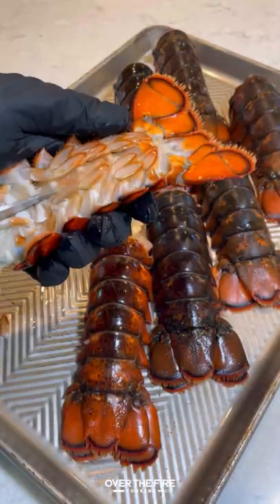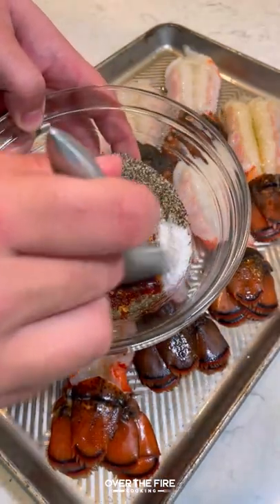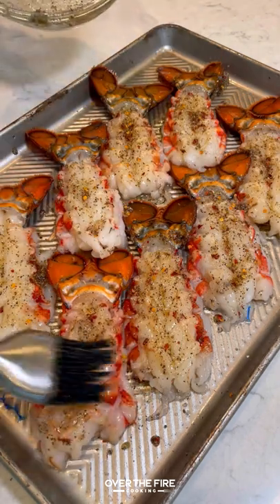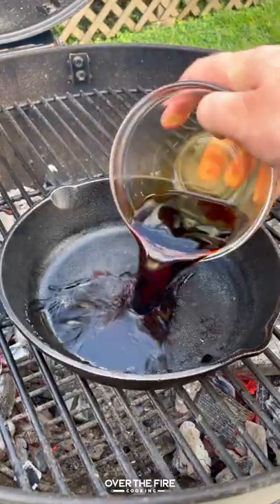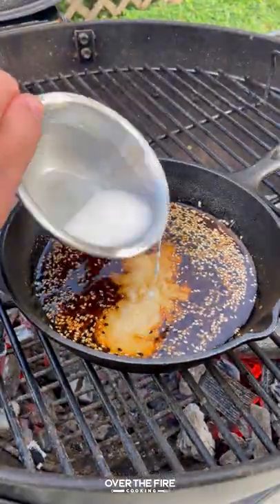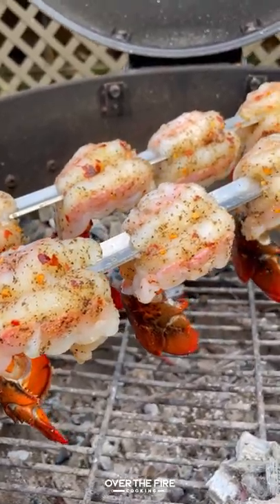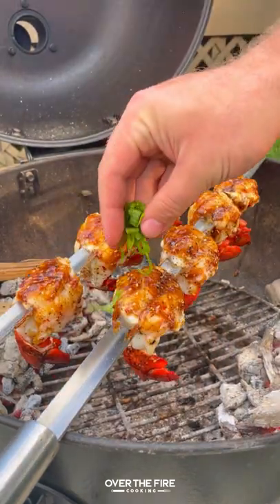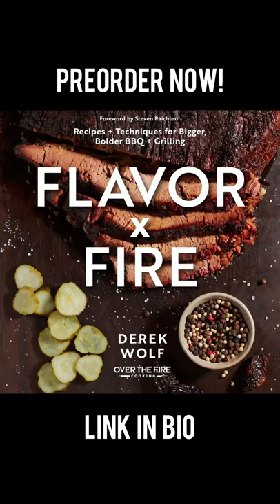Lobster Tail Skewers w/Garlic Teriyaki Glaze Recipe | Over The Fire Cooking by Derek Wolf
Lobster Tail Skewers w/Garlic Teriyaki Glaze out of my new cookbook! 🥩🌿🔥

With the second recipe I am showcasing out of my new cookbook Flavor by Fire, we have these Lobster Tails Skewers with a Garlic Teriyaki Glaze. Seasoned and skewered lobster tails cooked till tender then glazed with a savory and umami Garlic Teriyaki Glaze right at the end. Truly an epic meal!

Preorder Cookbook